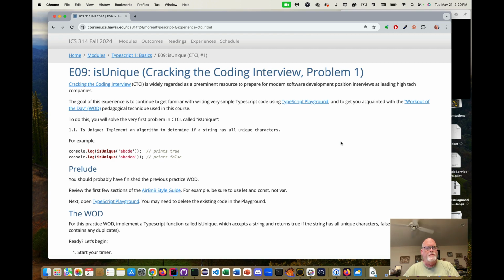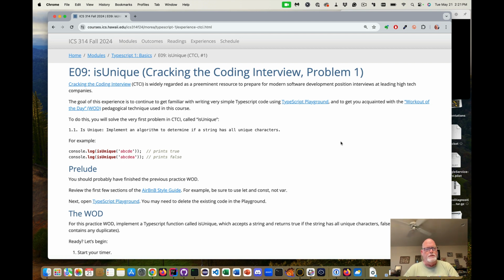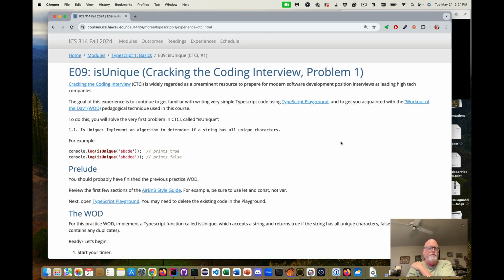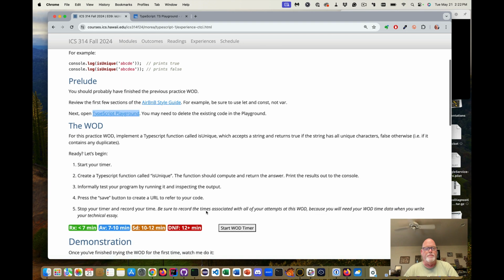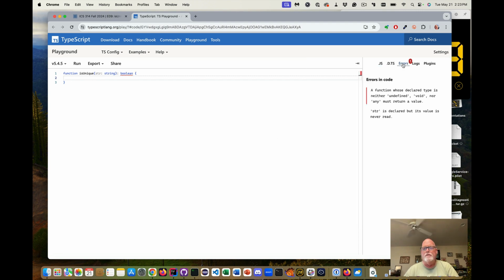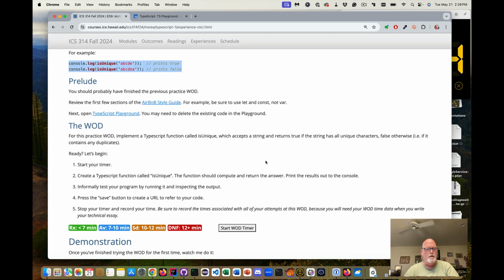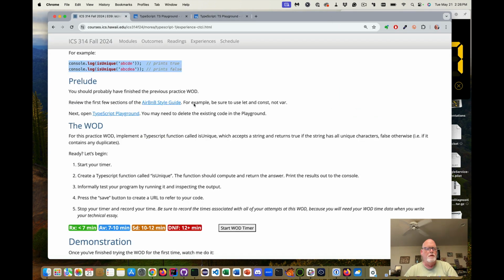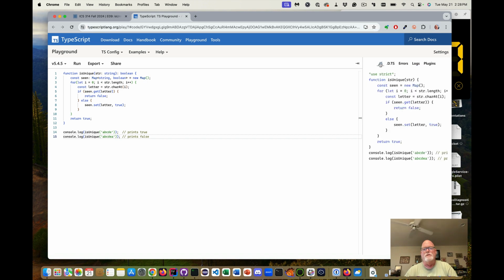E09 isUnique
E09: isUnique (Cracking the Coding Interview, Problem 1)